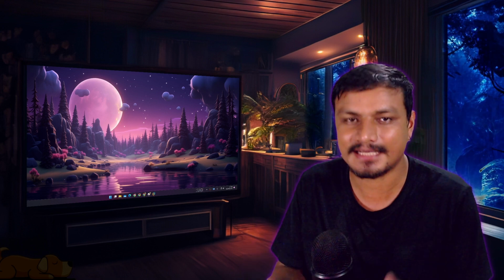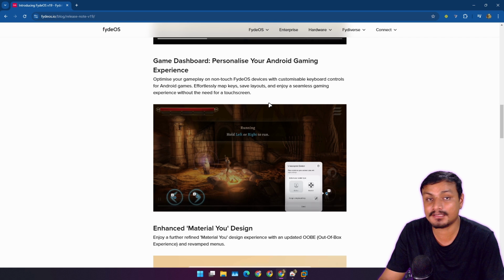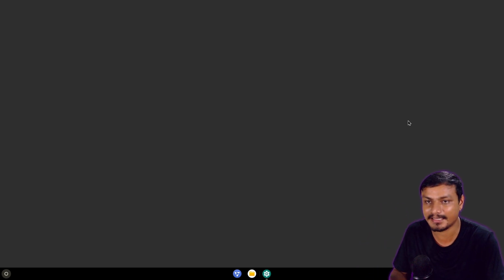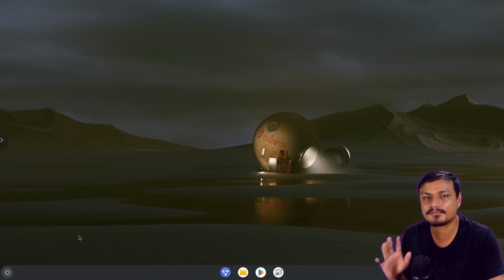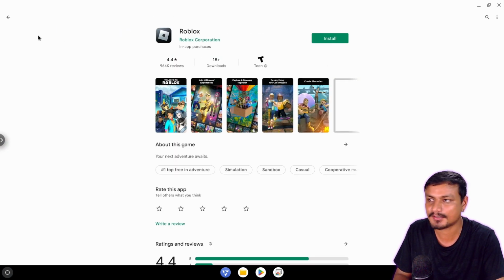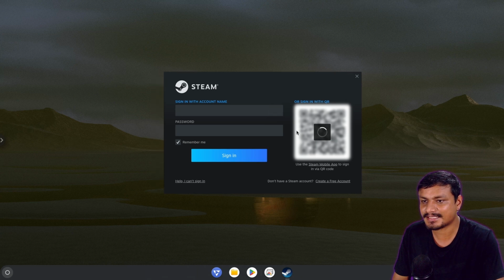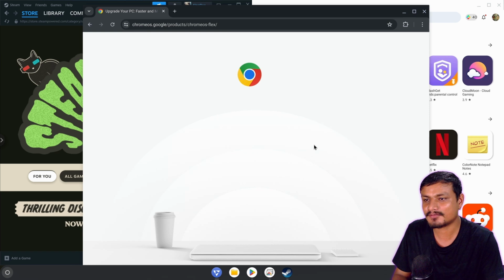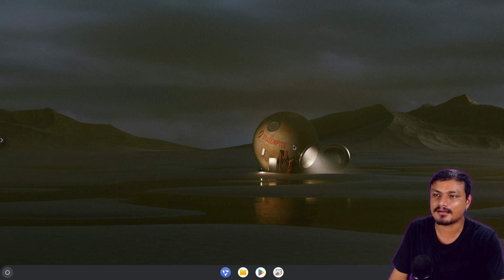Old PC? No problem! The best Operating System for performance and much more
This operating system is perfect for your old PC, as it supports Android apps, Steam, and Linux applications. It’s also a super fast OS.